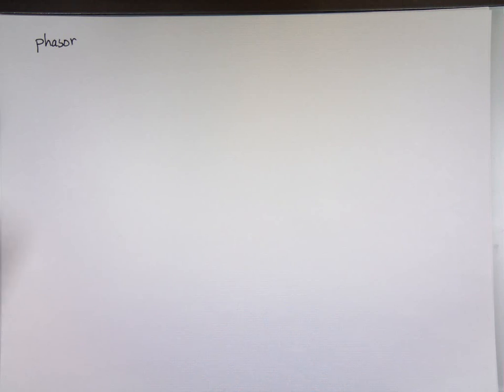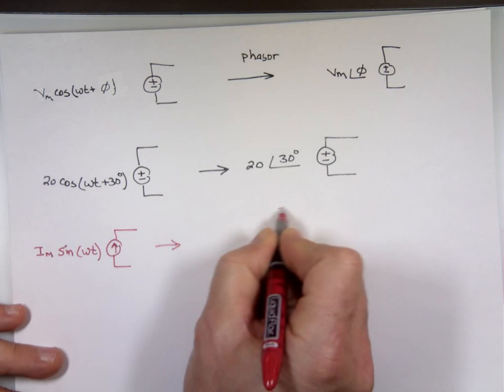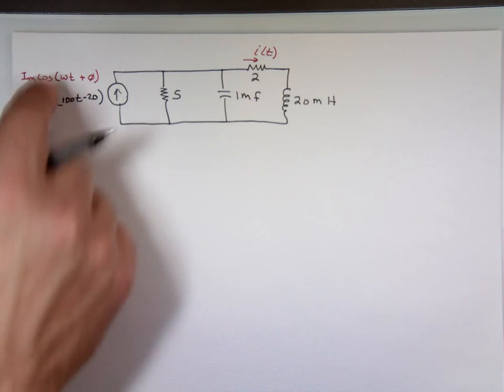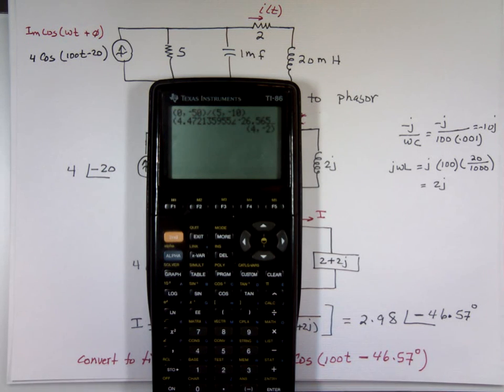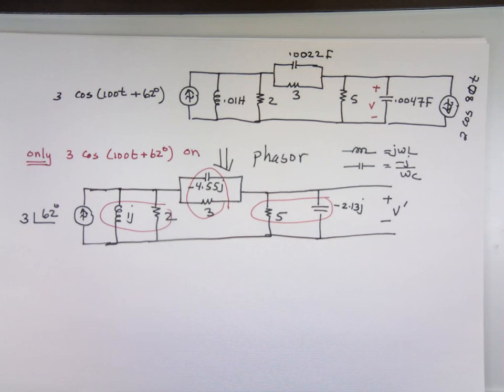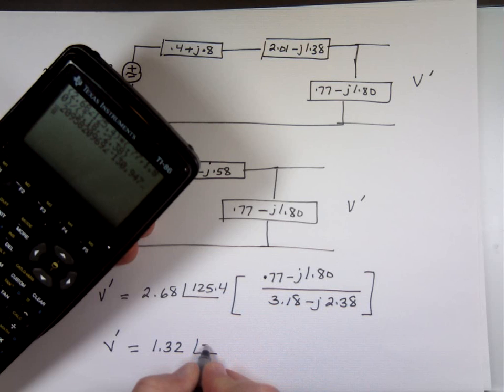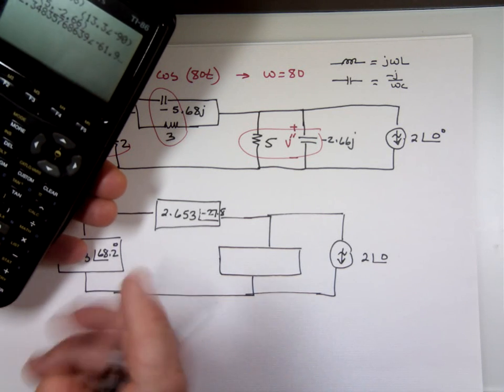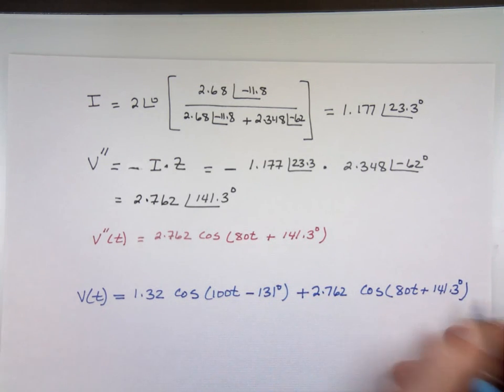Introduction to Phasor